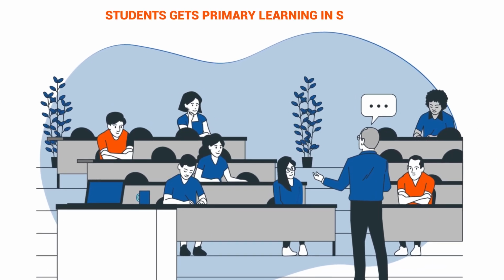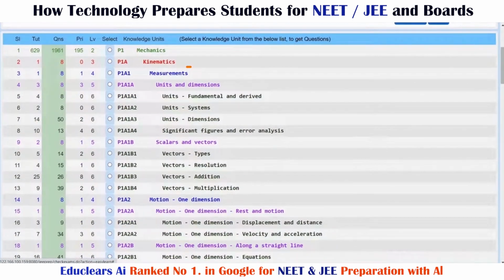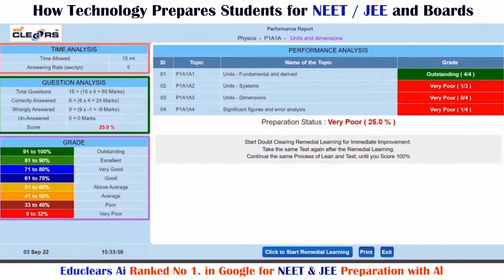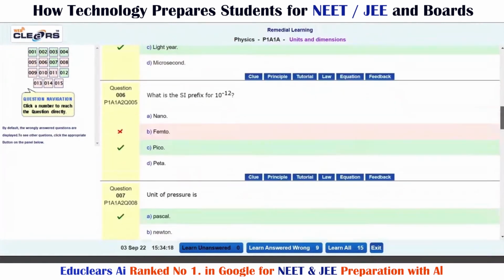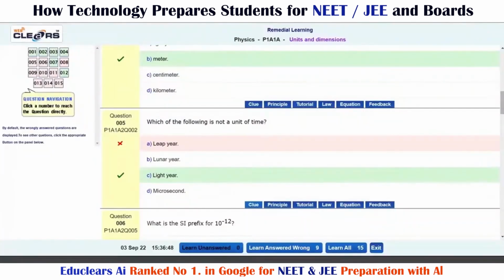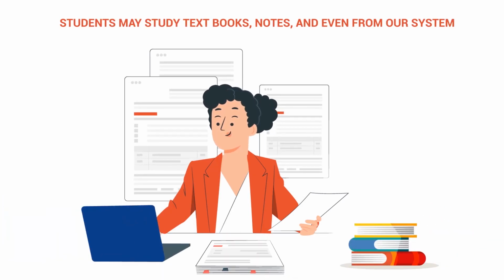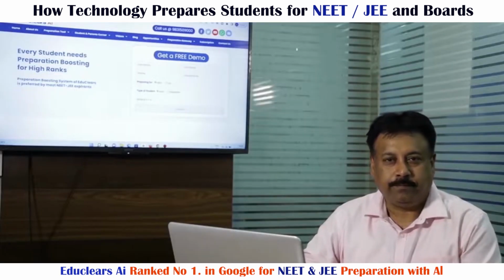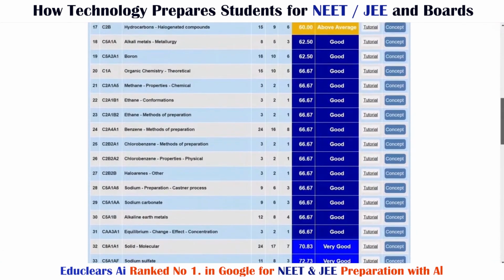How Technology Prepares Students for NEET / JEE / Boards? [Eng -Dub]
The current trend for Board and NEET or JEE preparation is learning from teachers (school, coaching - online or offline) together with taking help of technology to fill the gaps after learning from teachers. In other words, both teacher and technology are needed for a high rank in the entrance examinations.
Preparation is a continuous process which starts from the first day the student goes to school or coaching. Identification of Doubts and clearing them after regular learning is pivotal. Though most of the student are unable to find their doubts due to lack of time because it involves a substantial amount of time to do this. Educlears Ai with Artificial Intelligence is a unique system which does the regular doubt finding and clearing easily and within one third of the normal time.
Secondly, another major problem of preparation is Learning and Forgetting where Educlears Ai is instrumental in finding the Forgetting pattern of the student and point them out.

Call for understanding how Educlears Ai can be an incremental factor in your child's preparation for Boards, JEE, NEET, VITEEE, BITSAT etc.